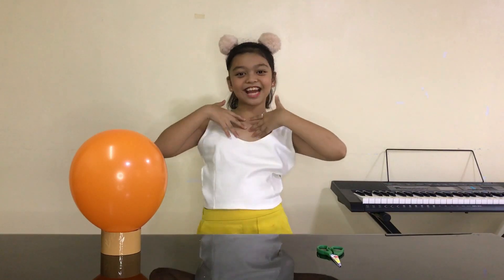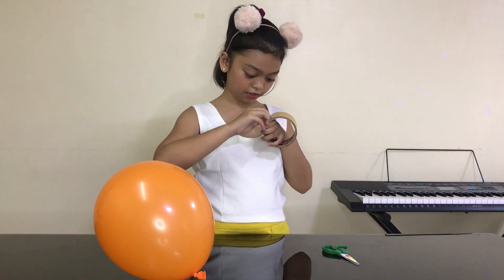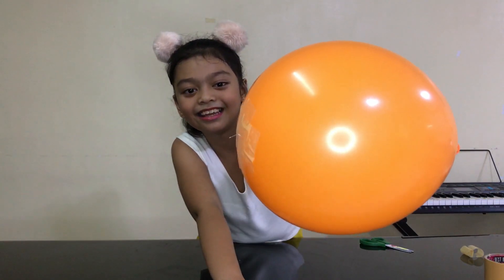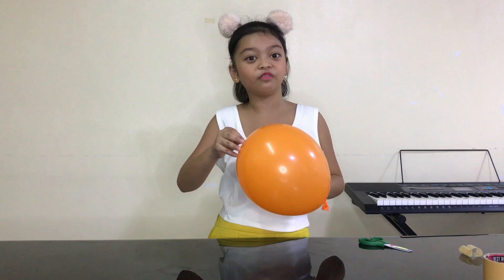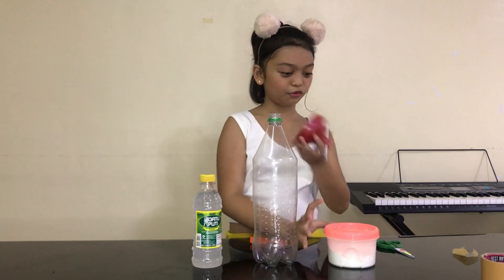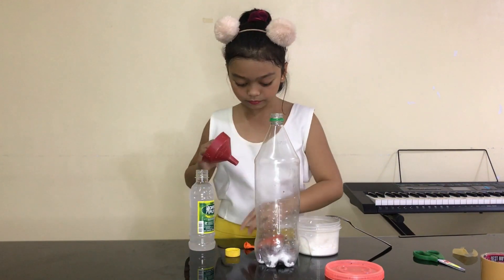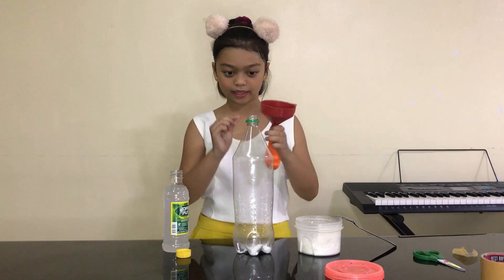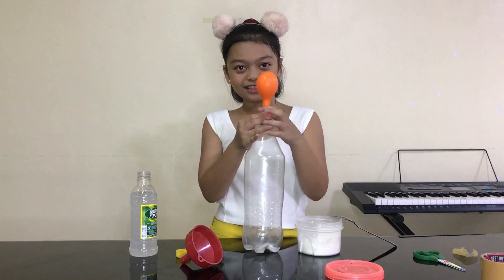Balloon Science Experiment | Anchels Vlogs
This science experiment is so easy to make!
What causes a balloon to pop is called catastrophic crack propagation. This really complicated sounded phrase means that the hole in the balloon widening is what makes it pop, not the fact that air is slowly being let out. When the balloon’s hole gets bigger, it rips, and eventually the balloon pops. In this experiment, the tape slows down this process.

How did this happen? When the vinegar is mixed with baking soda, carbon dioxide gas is produced and this gas causes the balloon to inflate.